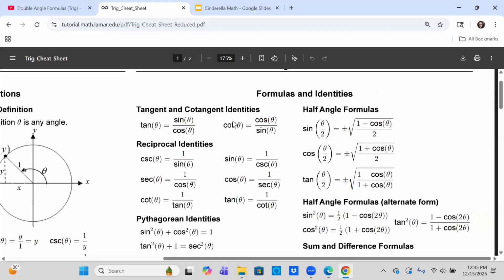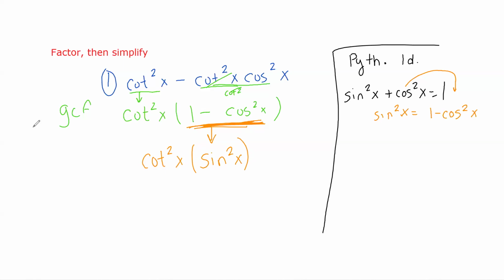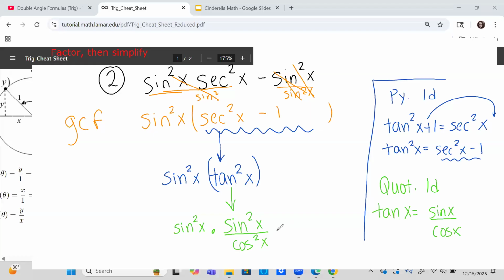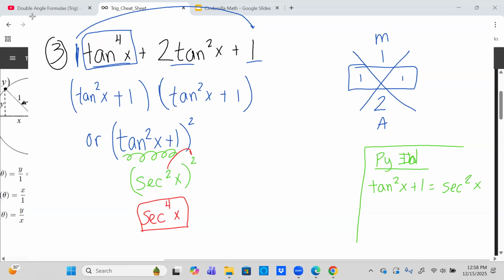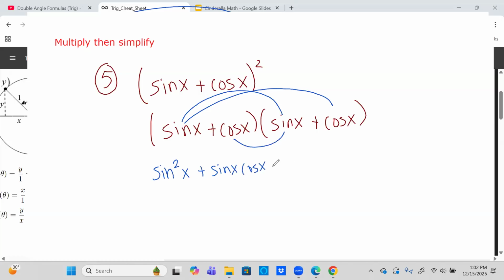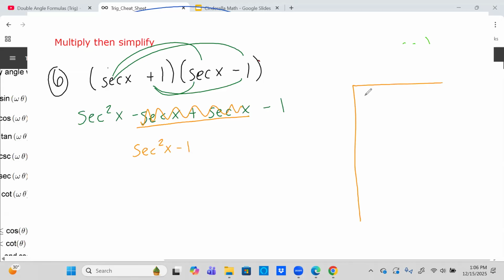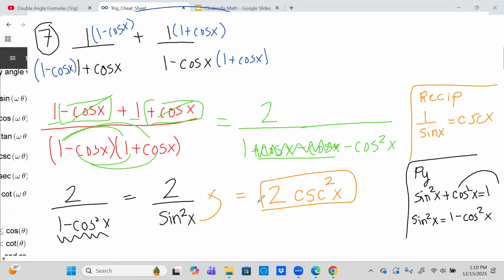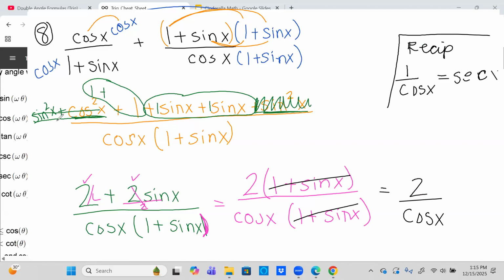Simplifying Trig Identities